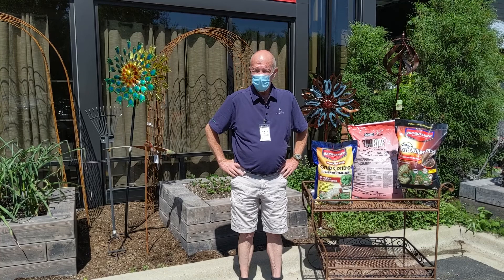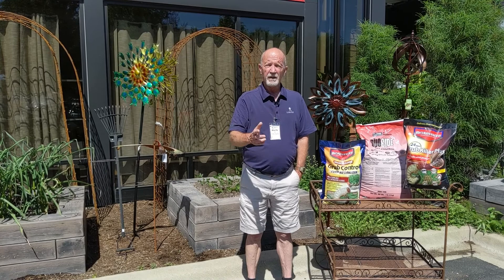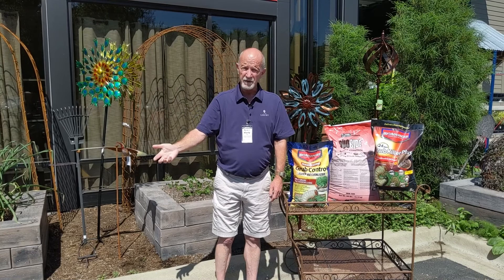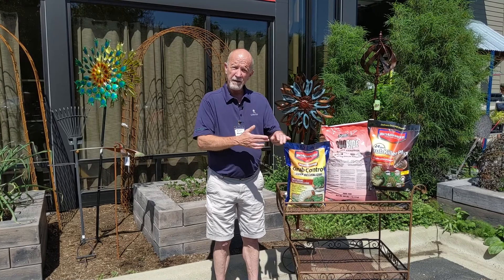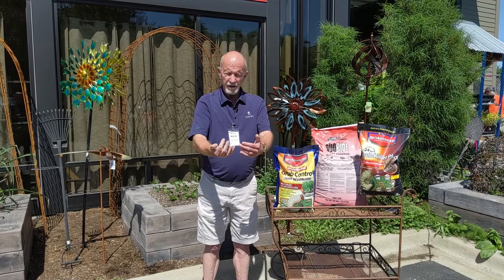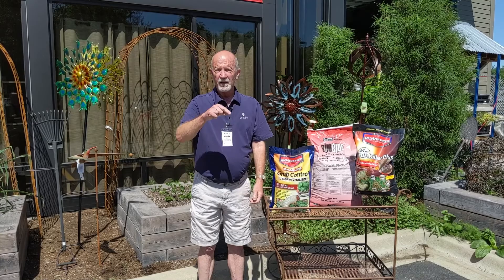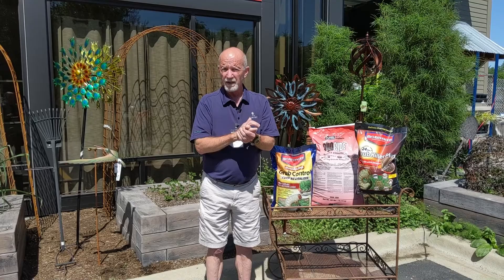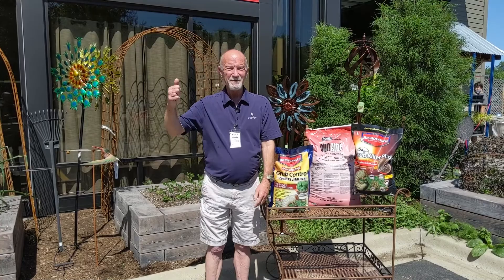Lurvey Seasonal Solutions - Grub Control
It's just about that time of year when grubs start to become more active in our turf and can start to cause damage.  Join Marty, one of our plant health experts, as he discusses how to determine whether you have grubs, the grub lifecycle, what treatments are appropriate, and when to put down those applications.